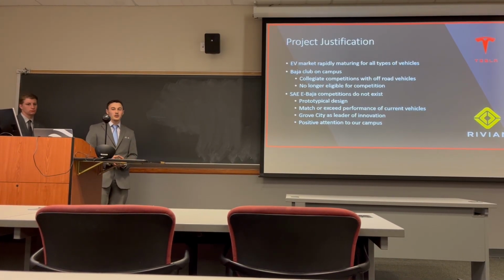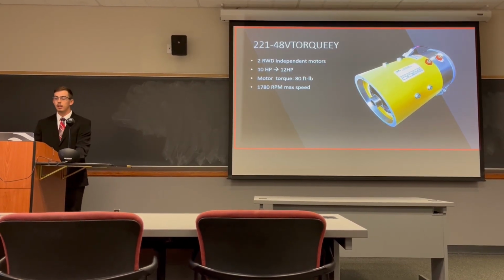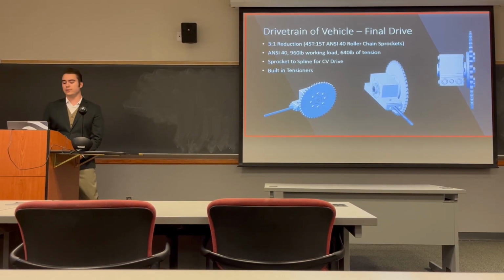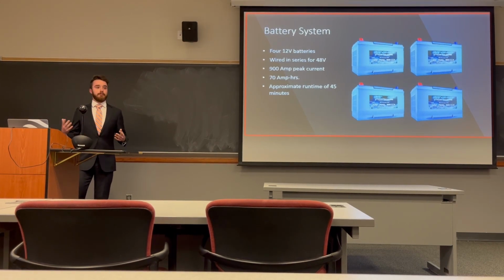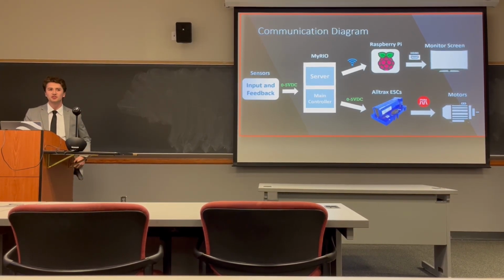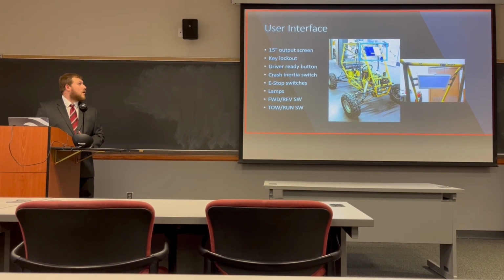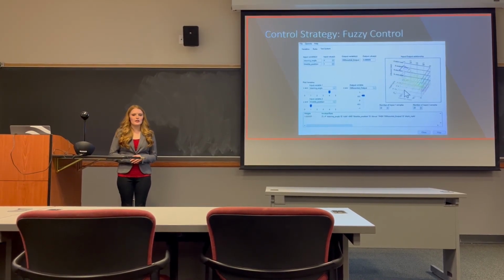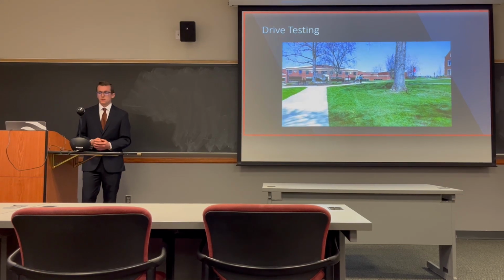2022 E Baja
2022 Capstone Project Presentation